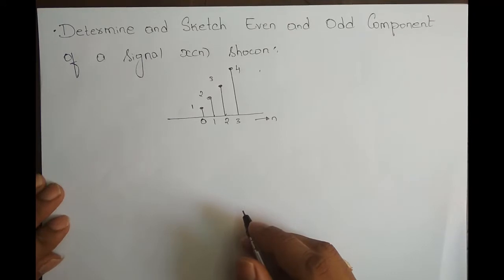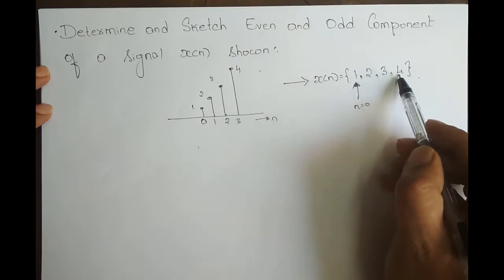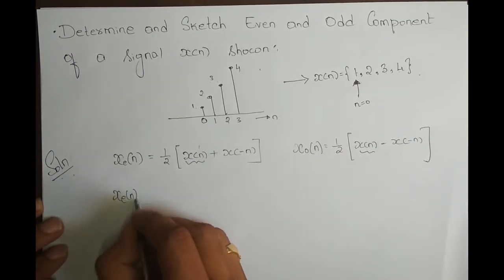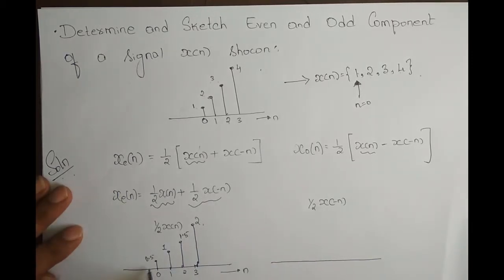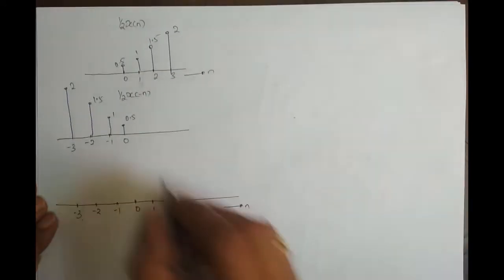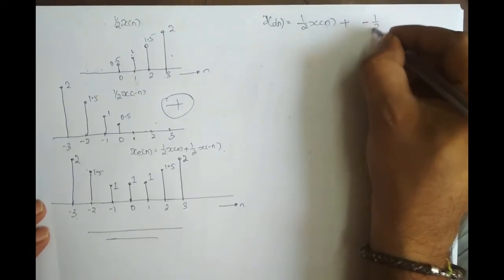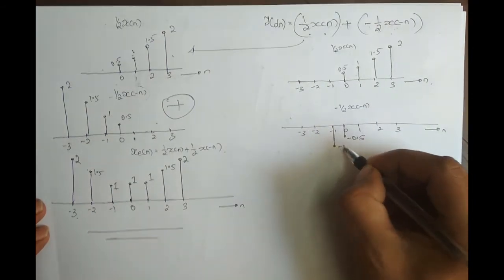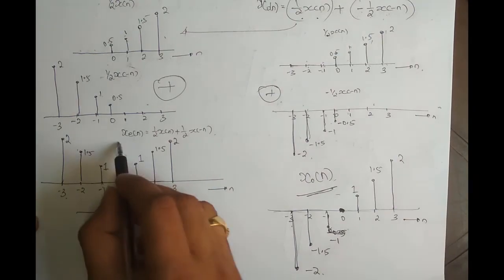VTU -SIGNALS AND SYSTEMS(18EC45)-M1-L8-TO FIND & SKETCH EVEN & ODD COMPONENT OF A SIGNAL-PAROBLEM-3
Numerical problems solved on Sketching even and odd component of a discrete time signal.